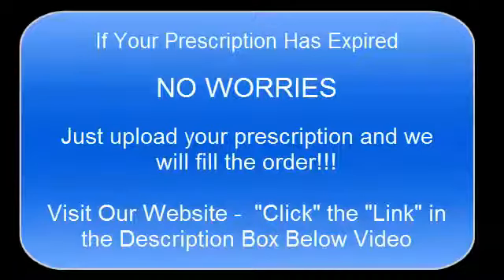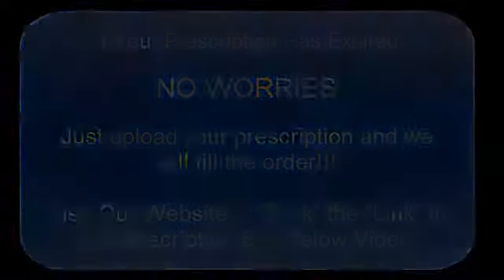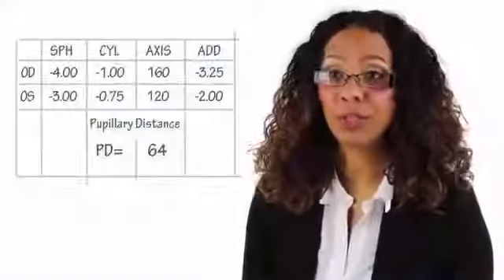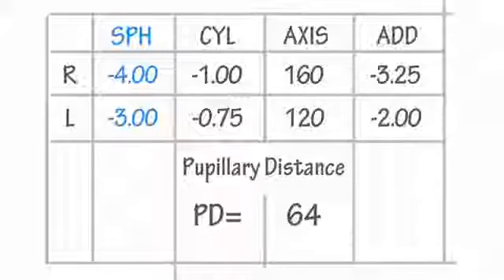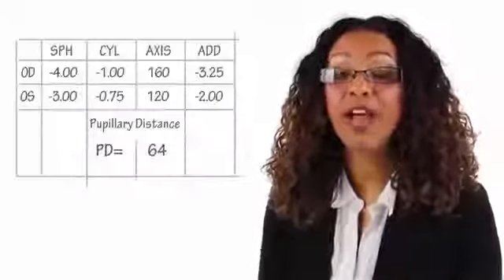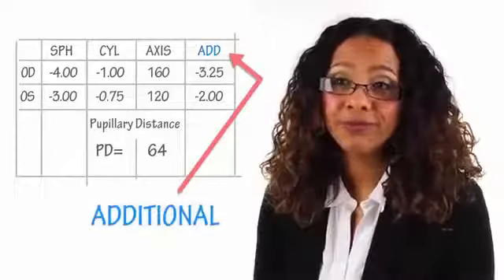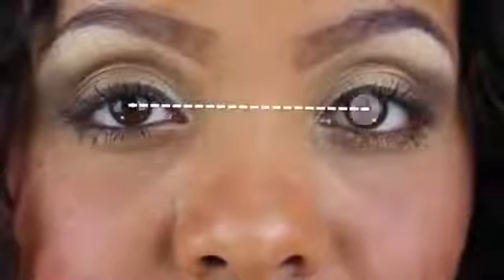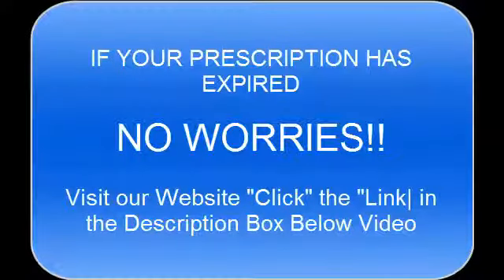Prescription Glasses Online Sydney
So, you've just had an eye exam and your optometrist or ophthalmologist has given you an eyeglass prescription. He or she probably mentioned that you are nearsighted or farsighted, or perhaps that you have astigmatism. (If that's not the case, and you need to see an eye doctor, click here to find one near you.)
But what do all those numbers on your eyeglass prescription mean? And what about all those abbreviated terms, such as OD, OS, SPH and CYL?

What OD And OS Mean

The first step to understanding your eyeglass prescription is knowing what "OD" and OS" mean. They are abbreviations for oculus dexter and oculus sinister, which are Latin terms for right eye and left eye.

Your eyeglass prescription also may have a column labeled "OU." This is the abbreviation for the Latin term oculus uterque, which means "both eyes."

Prescriptions written for eyeglasses, contact lenses and eye medicines, some doctors and clinics have opted to modernize their prescriptions and use RE (right eye) and LE (left eye) instead of OD and OS.

On your eyeglasses prescription, the information for your right eye (OD) comes before the information for your left eye (OS). Eye doctors write prescriptions this way because when they face you, they see your right eye on their left (first) and your left eye on their right (second).

Sphere (SPH). This indicates the amount of lens power, measured in diopters (D), prescribed to correct nearsightedness or farsightedness. If the number appearing under this heading has a minus sign (–), you are nearsighted; if the number has a plus sign (+) or is not preceded by a plus sign or a minus sign, you are farsighted.

The term "sphere" means that the correction for nearsightedness or farsightedness is "spherical," or equal in all meridians of the eye.

Cylinder (CYL). This indicates the amount of lens power for astigmatism. If nothing appears in this column, either you have no astigmatism, or your astigmatism is so slight that it is not really necessary to correct it with your eyeglass lenses.

The term "cylinder" means that this lens power added to correct astigmatism is not spherical, but instead is shaped so one meridian has no added curvature, and the meridian perpendicular to this "no added power" meridian contains the maximum power and lens curvature to correct astigmatism.

The number in the cylinder column may be preceded with a minus sign (for the correction of nearsighted astigmatism) or a plus sign (for farsighted astigmatism). Cylinder power always follows sphere power in an eyeglass prescription.

Meridians of the eye are determined by superimposing a protractor scale on the eye's front surface. The 90-degree meridian is the vertical meridian of the eye, and the 180-degree meridian is the horizontal meridian.
Axis. This describes the lens meridian that contains no cylinder power to correct astigmatism. The axis is defined with a number from 1 to 180. The number 90 corresponds to the vertical meridian of the eye, and the number 180 corresponds to the horizontal meridian.

If an eyeglass prescription includes cylinder power, it also must include an axis value, which follows the cyl power and is preceded by an "x" when written freehand.

The axis is the lens meridian that is 90 degrees away from the meridian that contains the cylinder power.

Add. This is the added magnifying power applied to the bottom part of multifocal lenses to correct presbyopia.

Prism. This is the amount of prismatic power, measured in prism diopters ("p.d." or a superscript triangle when written freehand), prescribed to compensate for eye alignment problems. Only a small percentage of eyeglass prescriptions include prism.

When present, the amount of prism is indicated in either metric or fractional English units (0.5 or ½, for example), and the direction of the prism is indicated by noting the relative position of its "base" or thickest edge. Four abbreviations are used for prism direction: BU = base up; BD = base down; BI = base in (toward the wearer's nose); BO = base out (toward the wearer's ear).

Sphere power, cylinder power and add power always appear in diopters. They are in decimal form and generally are written in quarter-diopter (0.25 D) increments. Axis values are whole numbers from 1 to 180 and signify only a meridional location, not a power. When prism diopters are indicated in decimal form, typically only one digit appears after the period.